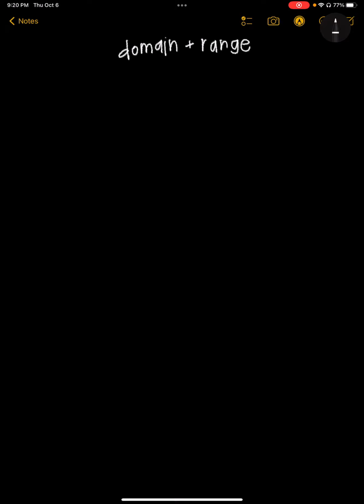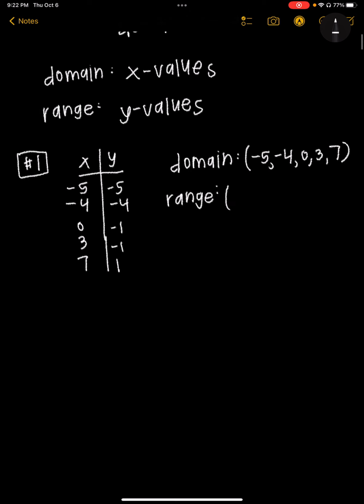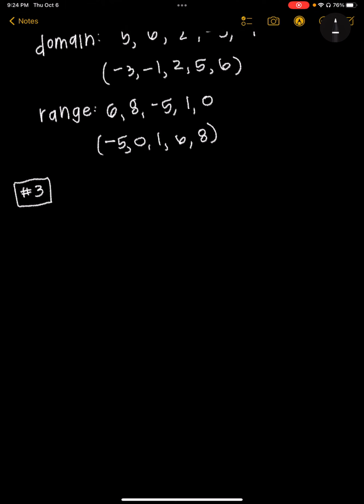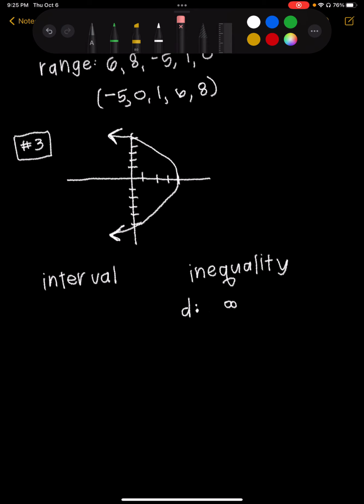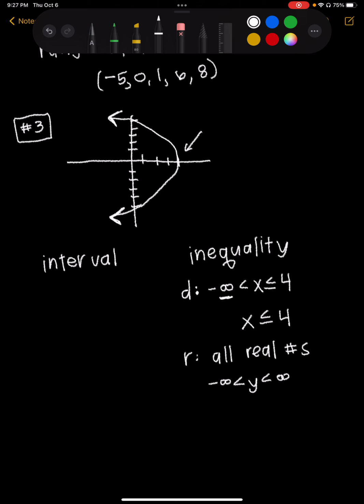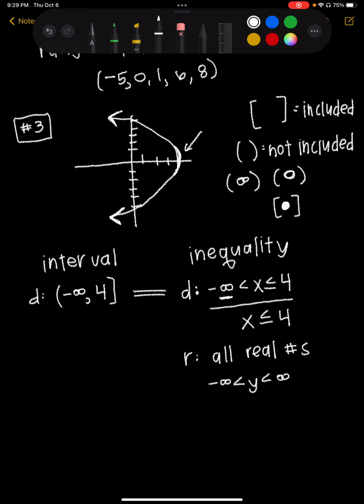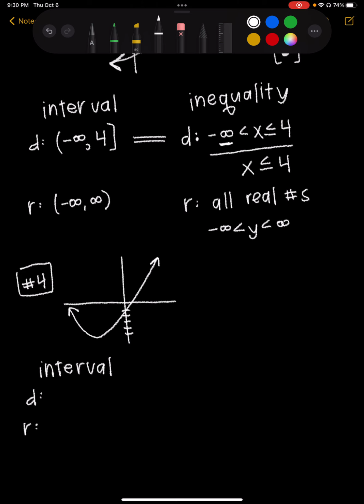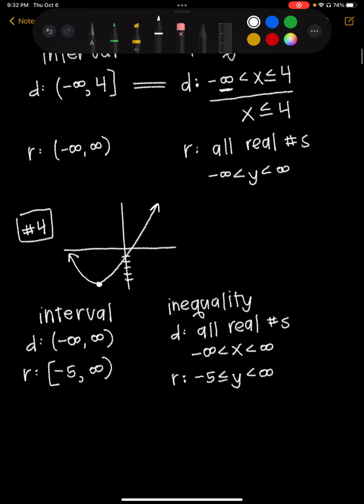Domain and Range